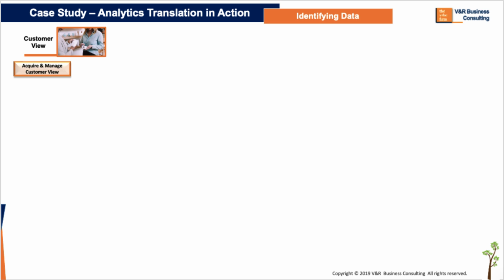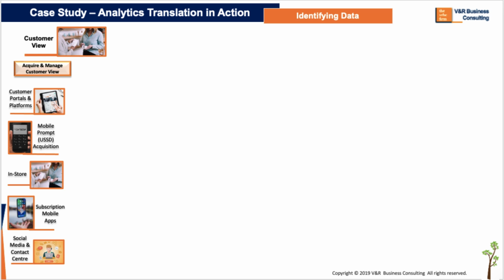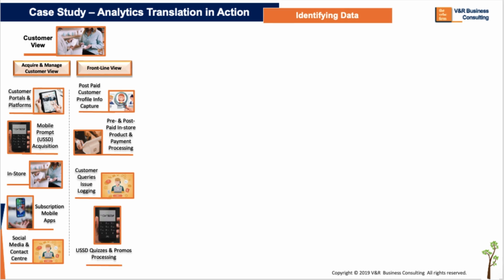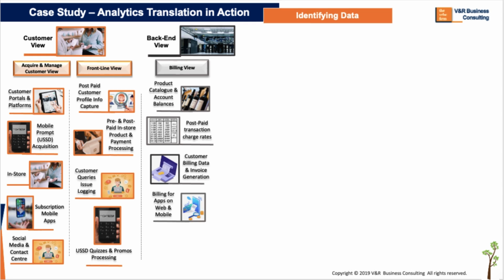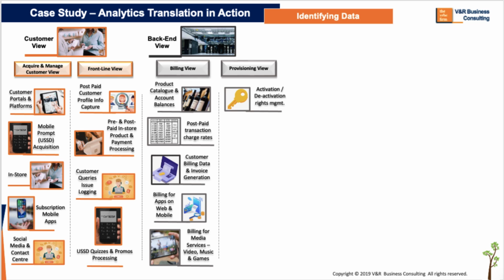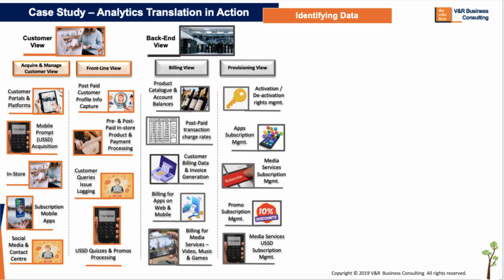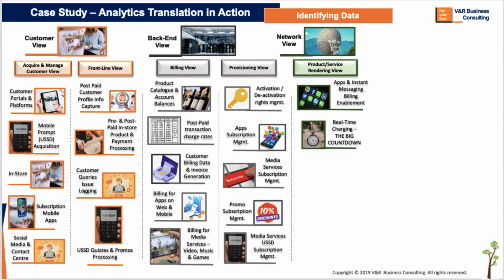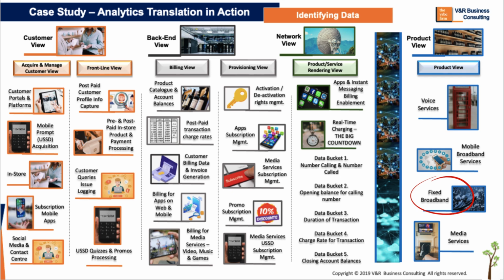3.2 Analytics Translation Series - Identifying Data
-Data identification for innovation involves recognizing and leveraging existing data to foster new products, services, and processes. This process is essential for organizations aiming to enhance their innovation strategies through informed decision-making and efficient resource allocation.

Understanding Data Innovation
Data innovation refers to the utilization of data and analytics to create added-value products and solutions. It encompasses various aspects, including:
Creating New Services: Organizations can unlock the potential of their data to develop innovative services that meet customer needs.
Enhancing Processes: By analyzing data, companies can streamline their operations and improve efficiency.

Market Expansion:
Data-driven insights can help identify new market opportunities and drive growth.
Key Components of Data Identification for Innovation
-Data Accessibility: Organizations must ensure that data is easily accessible to all employees, not just data experts. This can be achieved through user-friendly data platforms that allow seamless interaction with data.
-Data Collaboration: Collaborating with partners and customers can enrich data quality and lead to innovative solutions. Sharing data securely can enhance insights and foster innovation.
-Data Governance: Establishing robust data governance frameworks is crucial for maintaining data quality and trust. High-quality data is essential for effective innovation.
-Cultural Shift: Developing a data-driven culture within the organization is necessary. Employees should be encouraged to utilize data in their decision-making processes.

The Role of Big Data in Innovation

Big data analytics plays a critical role in identifying patterns and trends that can inform innovation strategies. It helps organizations:
-Set Realistic Expectations: By analyzing past data, organizations can set achievable goals and timelines for innovation projects.
-Identify Effective Strategies: Data analysis allows businesses to evaluate different innovation strategies and determine what works best.
Monitor Progress: Continuous data analysis helps track the progress of innovation initiatives and adjust strategies as needed.
Examples of Data-Driven Innovation
Michelin: The tire manufacturer uses mobility data to improve tire performance and enhance driver safety.
Schneider Electric: This company leverages data to create sustainable energy solutions, sharing insights across its ecosystem to drive innovation.
SFR: The telecom company utilizes user data to develop new services and provide valuable insights to various industries.